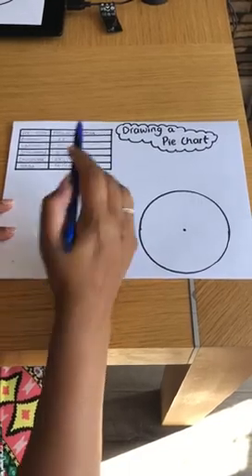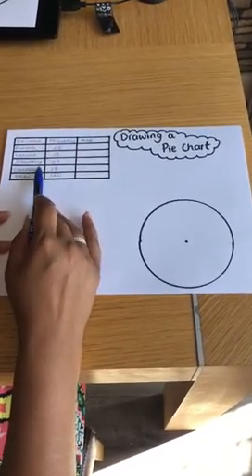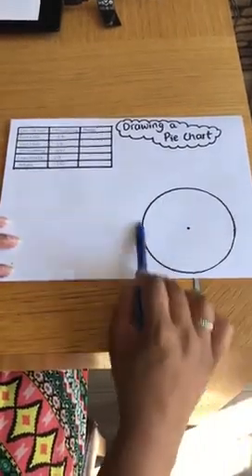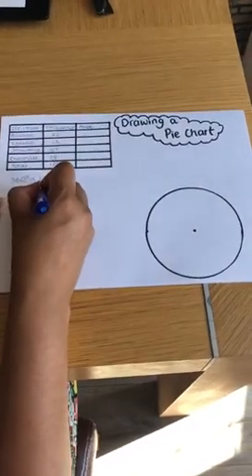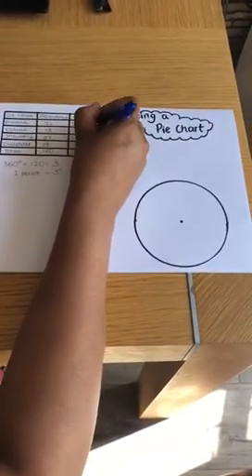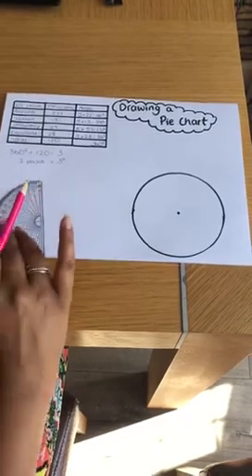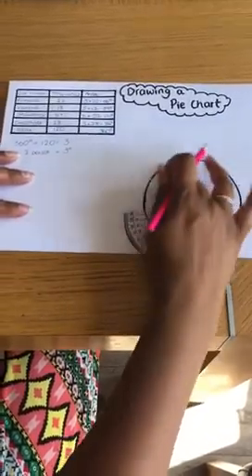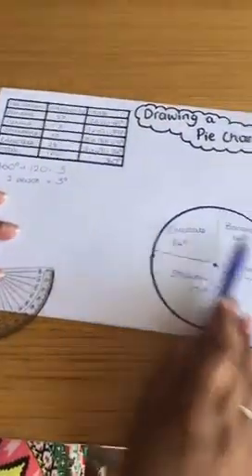Drawing a pie chart from a table